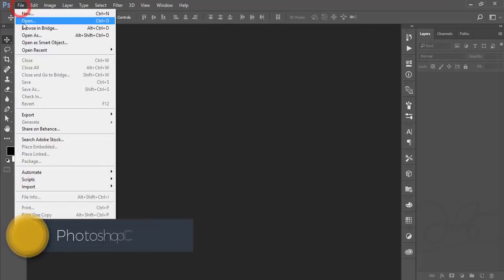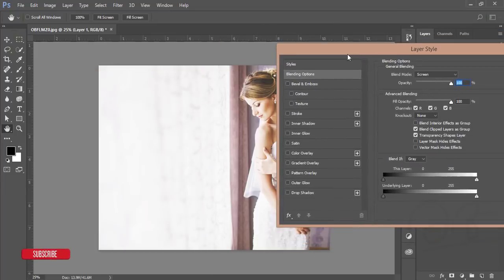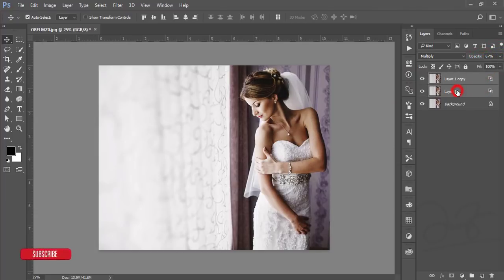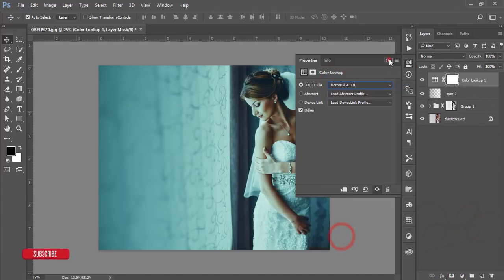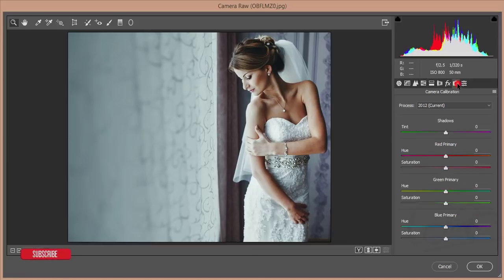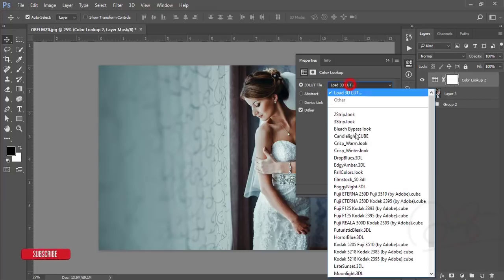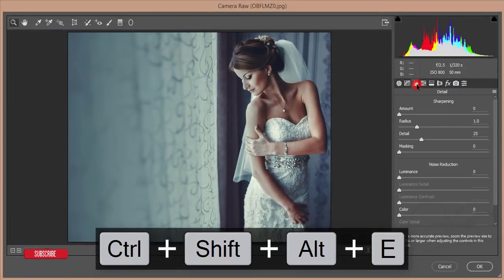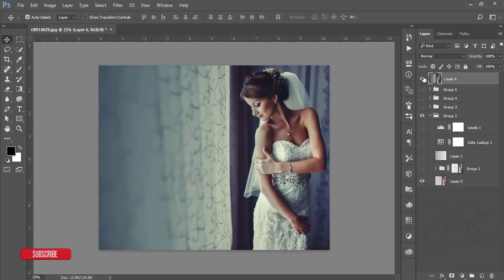Photoshop cc Tutorial: Wedding Photo Edit (Photography) ❤❤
Hi Everyone i am gonna show you a new thing today.  Photoshop cc Tutorial: How to edit Wedding Photo in Photoshop | Camera RAW Filter.

Topic :
how to creat new layer in photoshop
How to merge two layer
How to Dodge & Burn in Photoshop
photoshop
photoshop tutorial,
photoshop effects,
photoshop manipulation,
tutorial photoshop,
photoshop tutorials photo effects,
Photo Manipulation,
Adobe Photoshop (Software),
Photography (Visual Art Form),
Tutorial (Media Genre),
dodge, burn,
photoshop cs6 tutorial,
camera raw
color efex pro 4
Music Credit